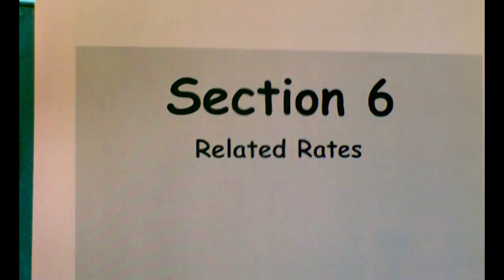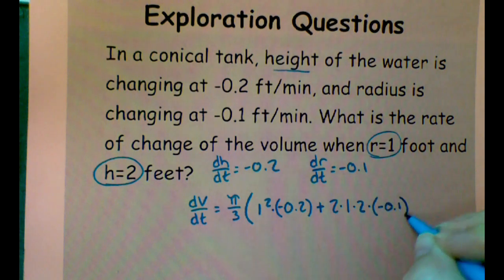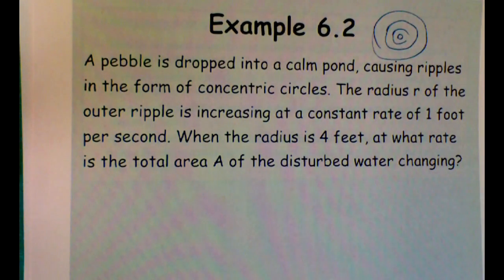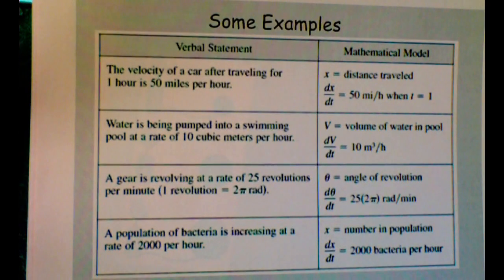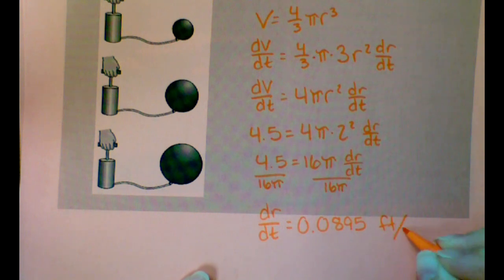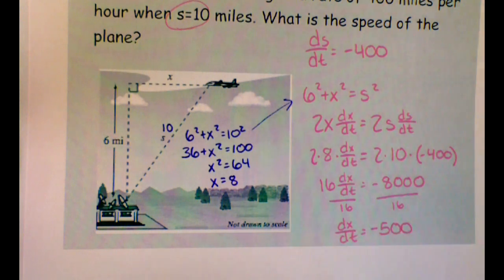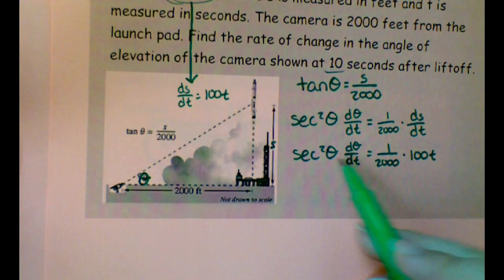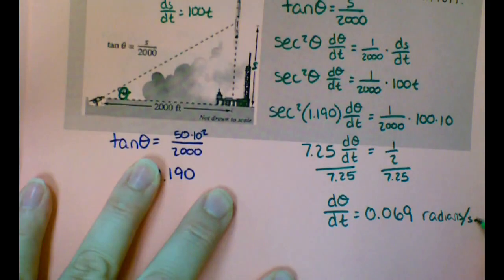Calculus 2.6: Related Rates